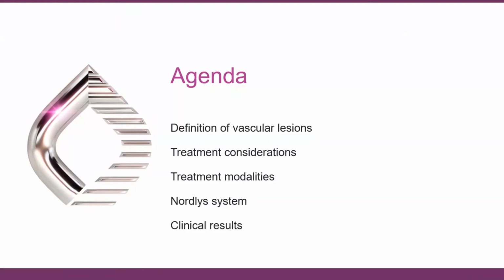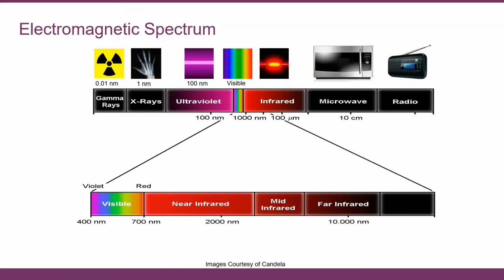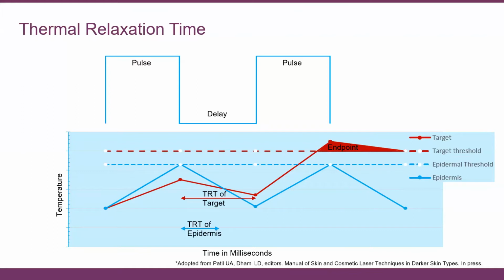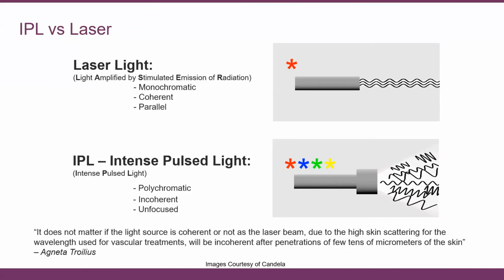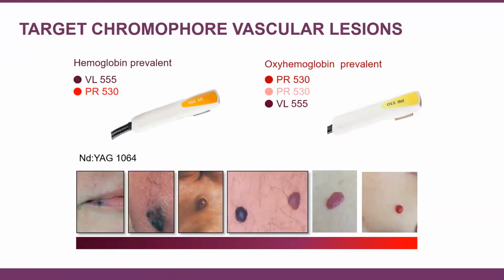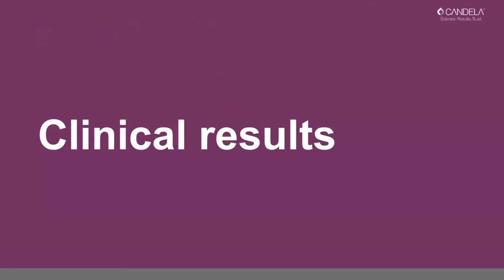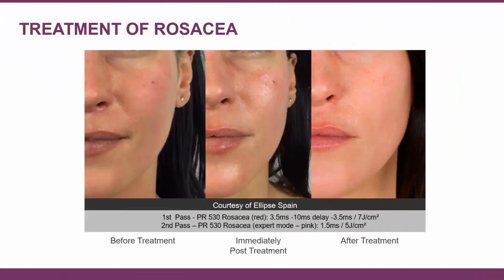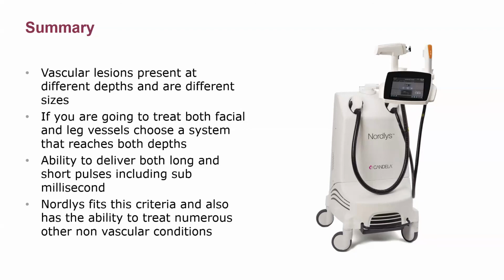Nordlys Vascular Considering a More Exacting Way to Address Vascular Concerns Webinar Hamish McNair